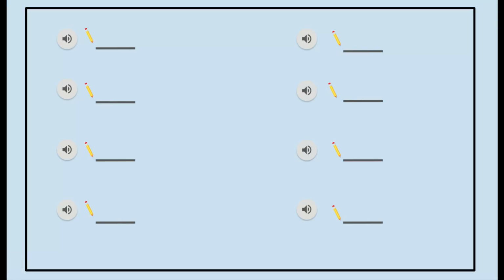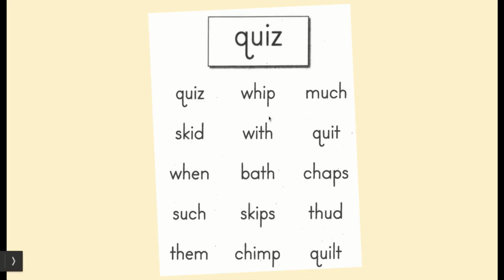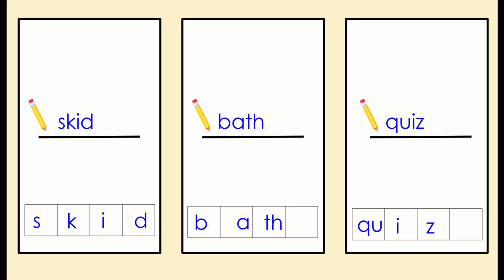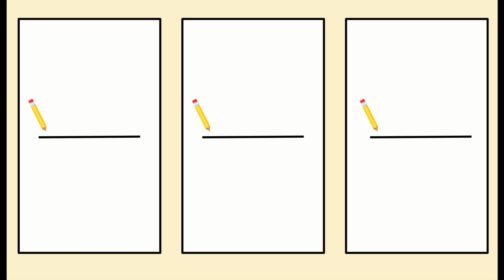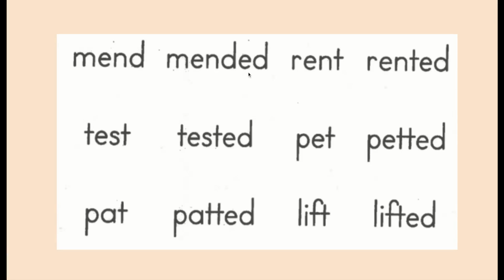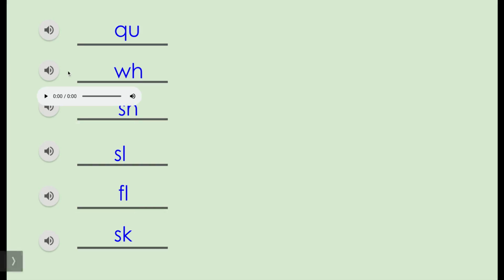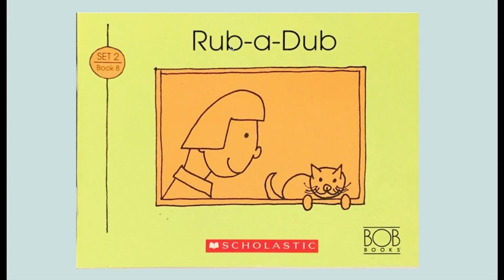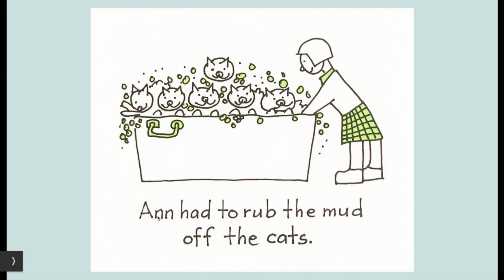SP 1 Lesson 44